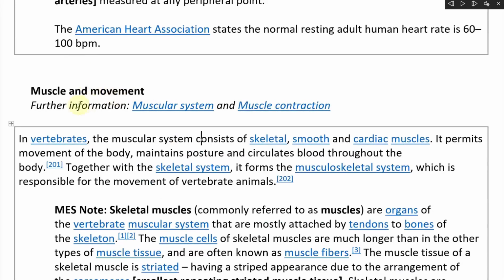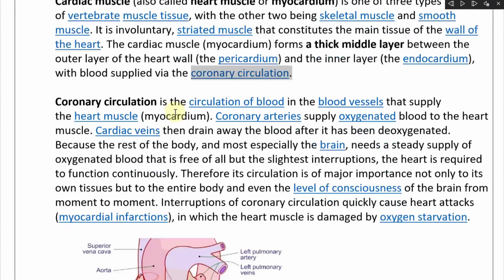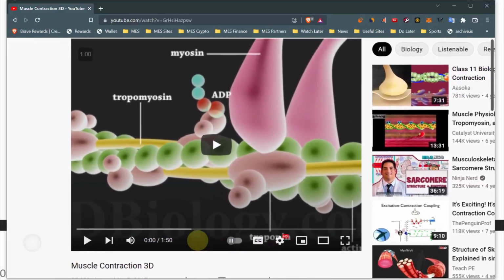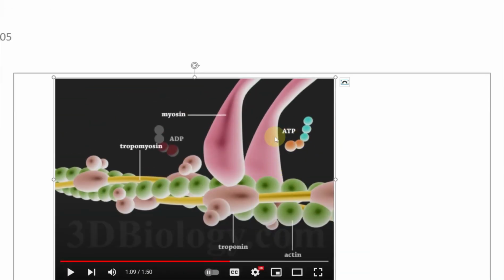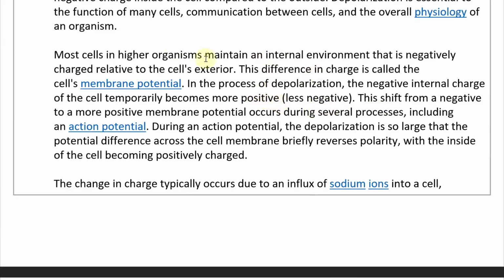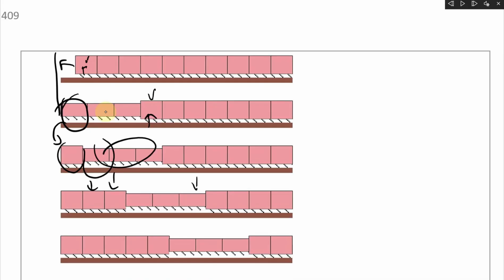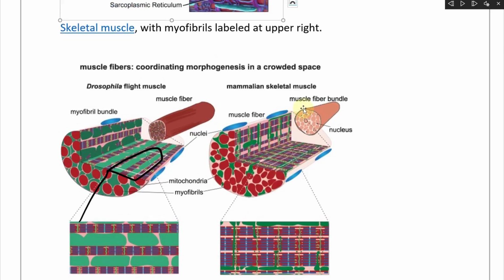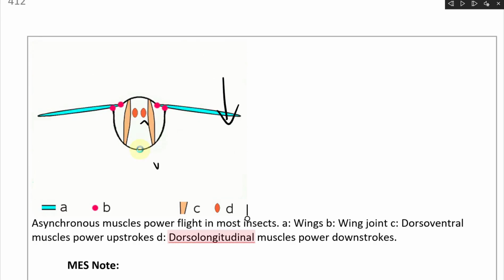Animal Form and Function: Muscles and Movement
In this video I go over the muscular system of animals, which for vertebrates consists of skeletal, smooth, and cardiac muscles. The skeletal muscles are mostly attached to bones via tendons, and are voluntarily controlled. The smooth muscles are involuntary non-striated muscles (hence smooth) and line the walls of many internal organs and structures like blood vessels and the digestive tract. I also discuss the Sliding Filament Theory to explain how muscles contract via the smallest units of striated muscles, the sarcomeres. I also go over how a worm moves via peristalsis (contraction of its circular muscles) and how an insect flies via its asynchronous flight muscles.

Timestamps:

- Muscular system consists of skeletal, smooth, and cardiac muscles: 0:00
- Diagram of skeletal muscles, which are mostly attached to bone by tendons: 1:14
- Smooth muscle is involuntary non-striated muscle (has no sarcomeres, which are the smallest unit of striated / skeletal muscles): 5:50
- Cardiac muscle or myocardium or heart muscle is involuntary striated muscle and main tissue of the wall of the heart: 7:13
- Interruptions of coronary circulation cause heart attacks (myocardial infarctions) because the heart is damaged by oxygen starvation: 9:17
- Diagram comparing the skeletal, smooth, and cardiac muscle cells: 11:33
- Diagram and video of the Sliding Filament Theory for muscle contraction: 16:13
  - Screenshots of video: Sarcomere consists of myosin, actin, titin, tropomyosin, and Z disk: 21:55
  - Myosin binds ATP, gets released, moves forward, releases phosphate to trigger a power stroke, then ADP dissociates. Process repeats: 25:23
  - Diagram of Sliding Filament Theory: 27:04
- Animation of a nerve impulse or action potential along an axon which causes a polarity change to travel: 30:10
- Most cells in higher organisms are negatively charged related to the cell's exterior, this is called the cell's membrane potential: 33:40
- Diagram of an action potential in a neuron: 34:52
- Cross-section of a worm showing its circular muscles and cavity: 38:00
- Diagrams of a how a worm moves via peristalsis, which is contraction of its circular muscles: 39:57
- Most flying insects of asynchronous muscles, which have no 1 to 1 relationship between the electrical stimulation and mechanical contraction: 44:00
- 3D Diagram of a muscle cell: 46:05
- Diagram comparing a fly's flight muscle vs a mammal's skeletal muscle: 47:01
- Diagram comparing a fly's flight muscle vs a human skeletal muscle: 51:36
- Animation of asynchronous muscles powering flight in most insects: 56:39